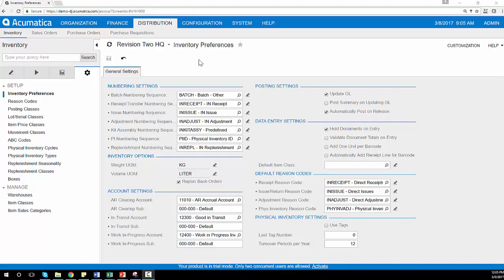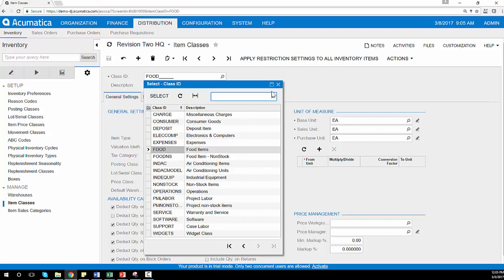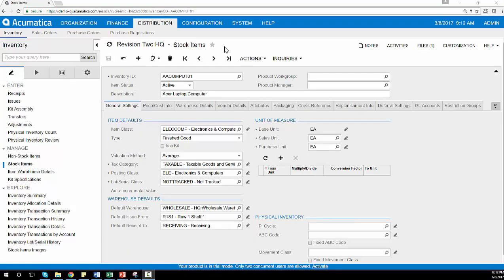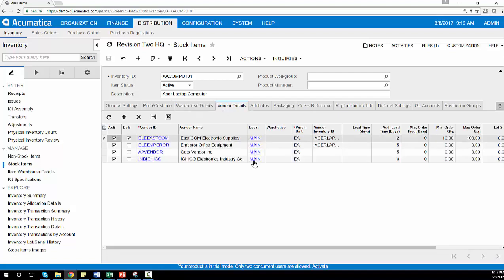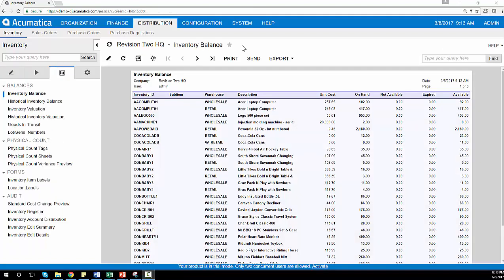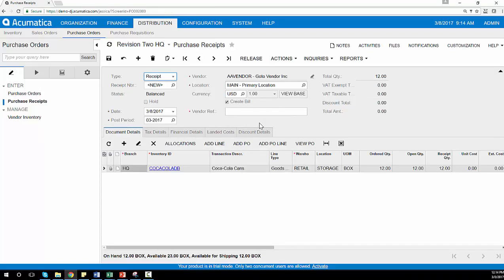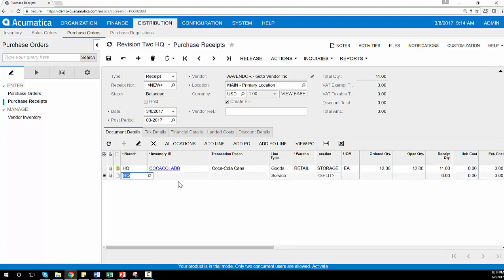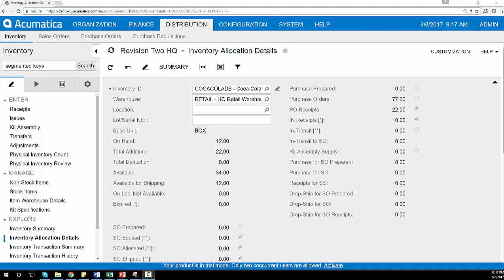Acumatica Inventory Management 2021